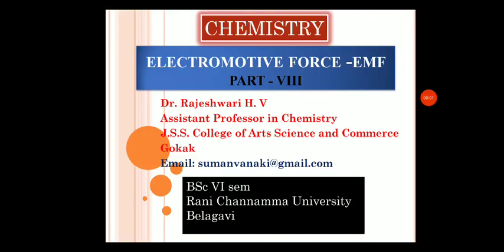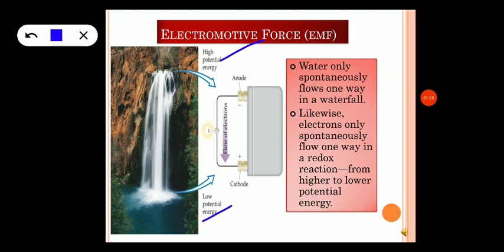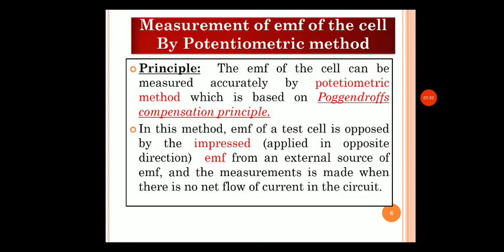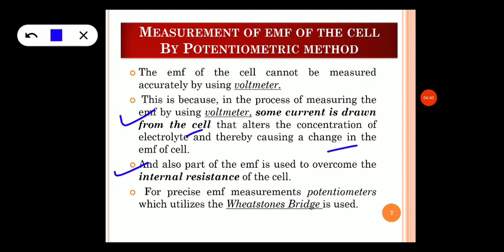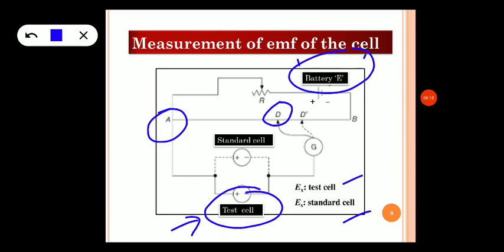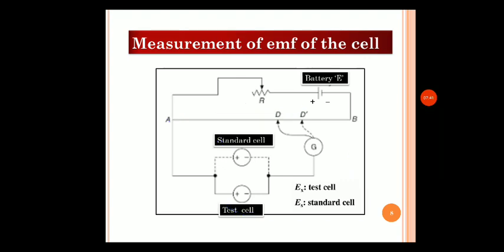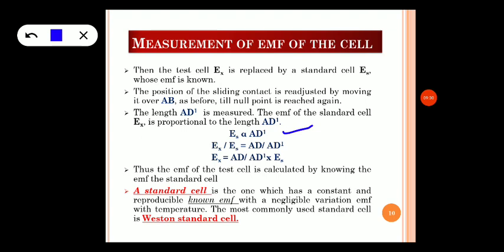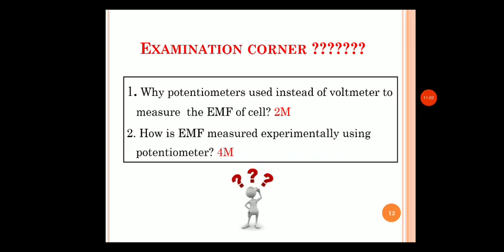EMF-PART VIII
Measurement of EMF of cell using potentiometer